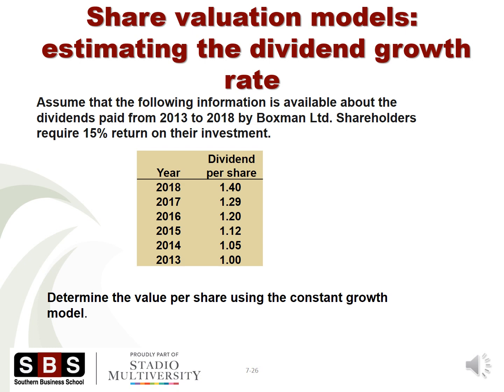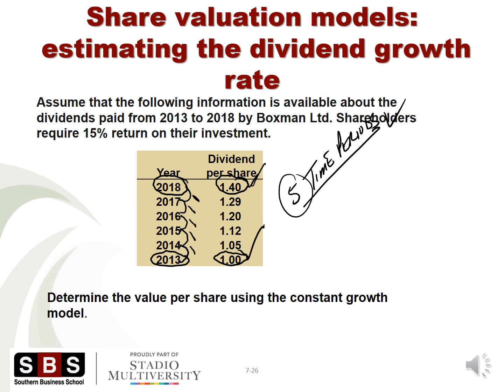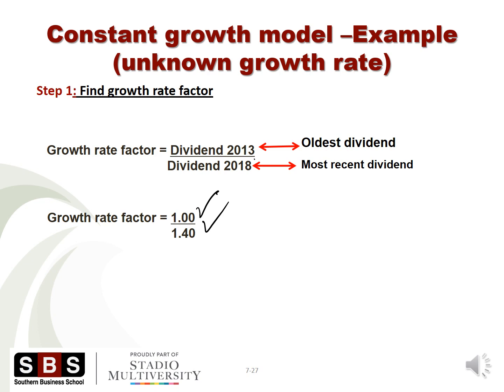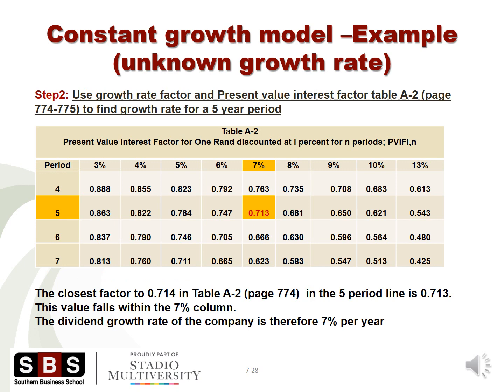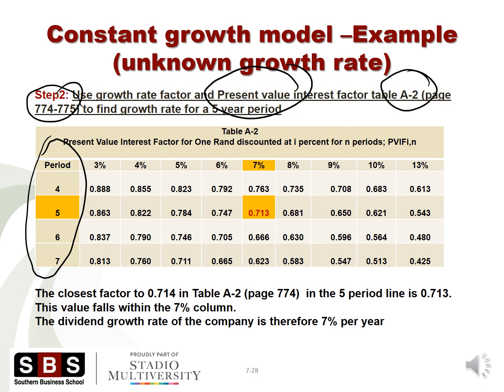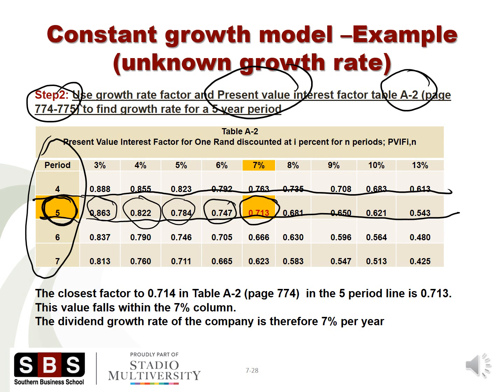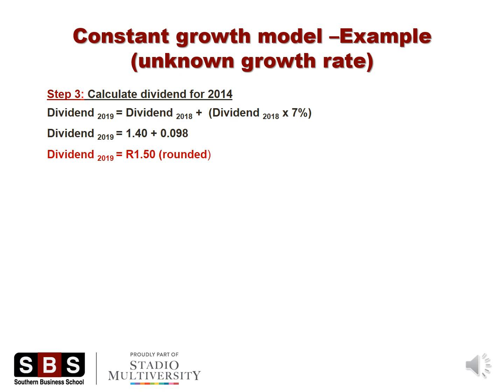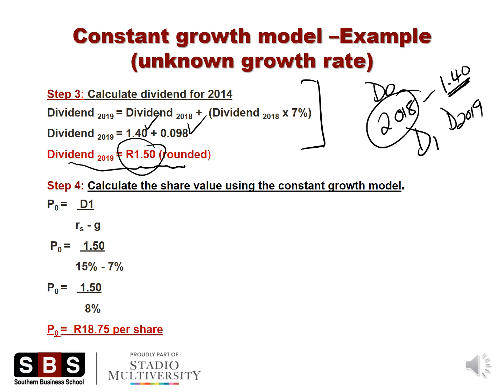7 4 Share price Estimating dividend growth rate F1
This video explains and demonstrates how to calculate a share price by calculating the average dividend growth rate over a period of time and then applying a Gordon model.